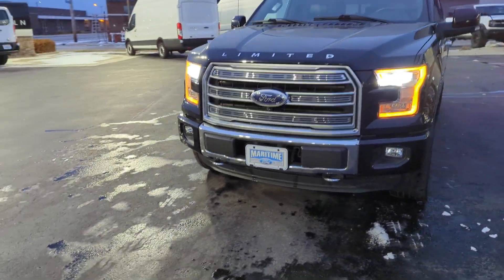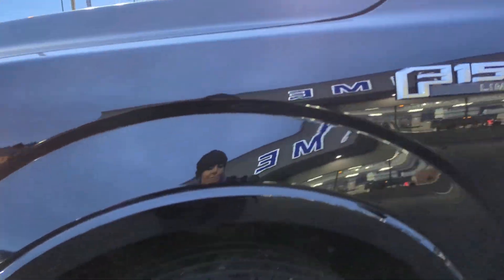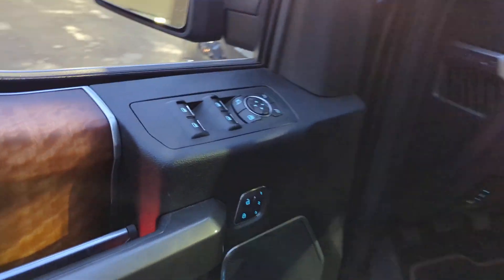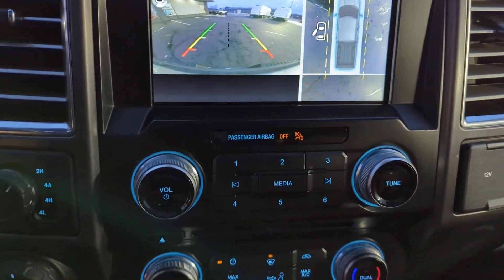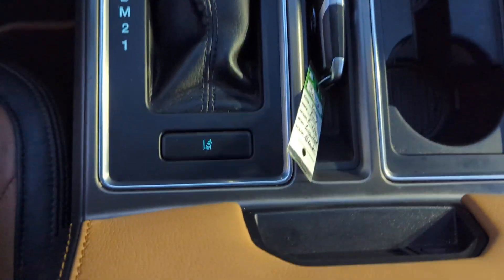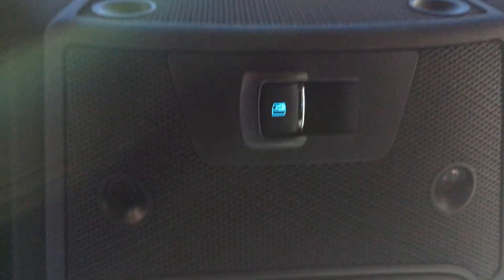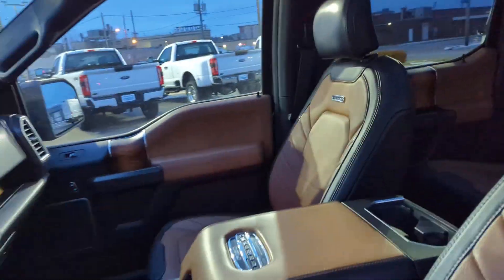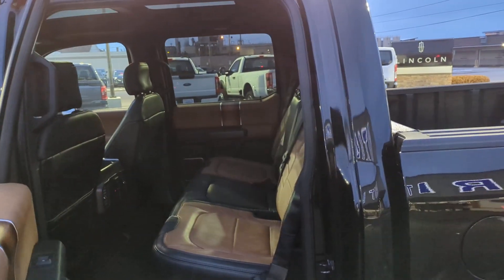2016 Ford F-150 Manitowoc, Green Bay, Sheboygan, Two Rivers, Plymouth 3014A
Shadow Black Used 2016 Ford F-150 Limited available in Manitowoc, Wisconsin at Maritime Ford. Servicing the Green Bay, Sheboygan, Two Rivers, Plymouth, WI area.

Maritime Ford
1305 Franklin St